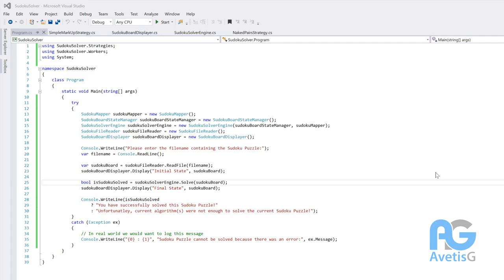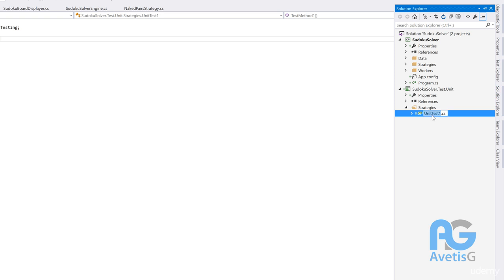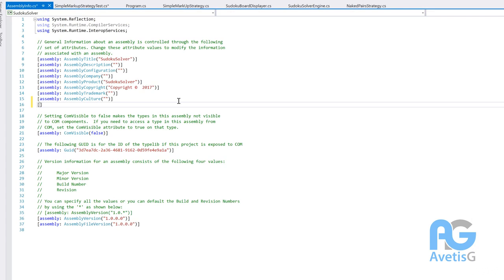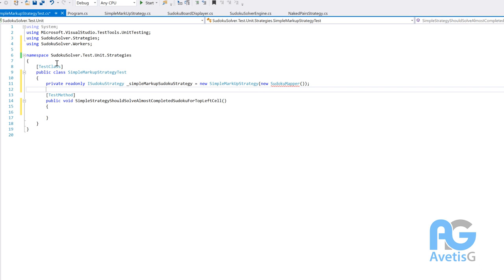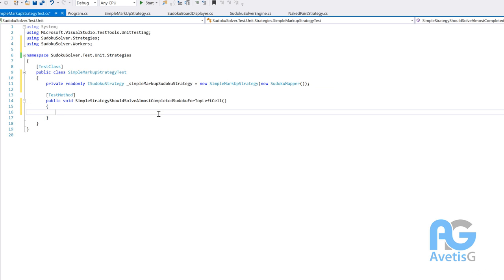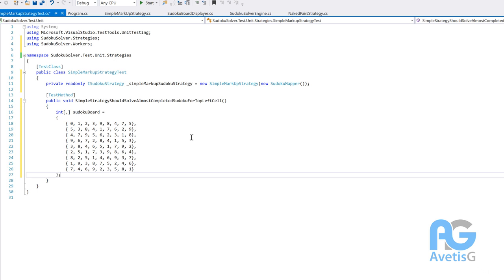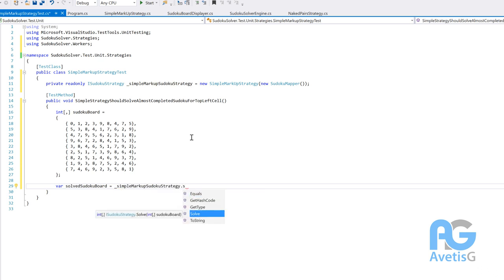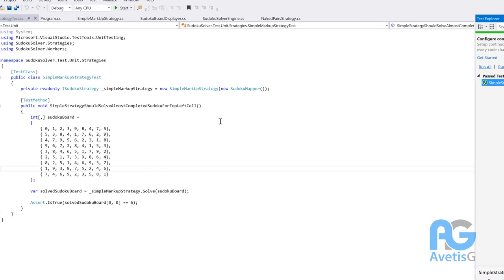24 Writing Unit Tests Part 1